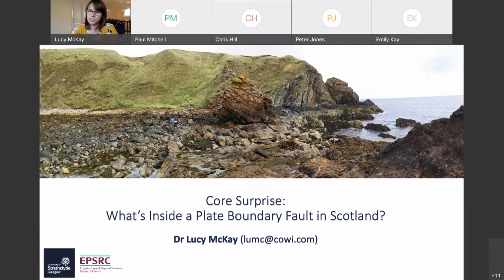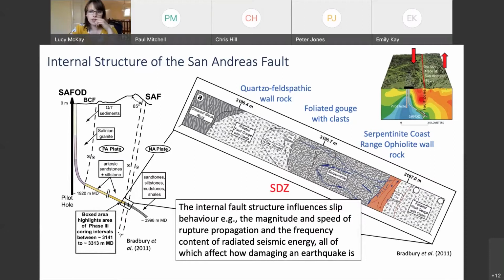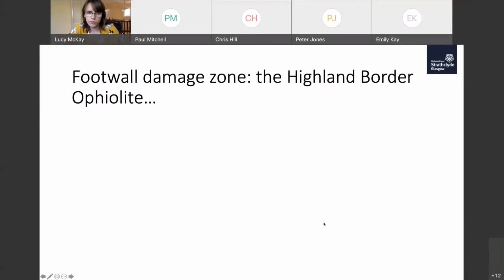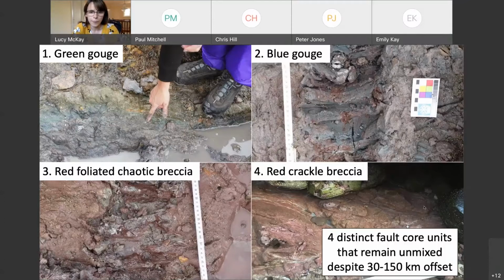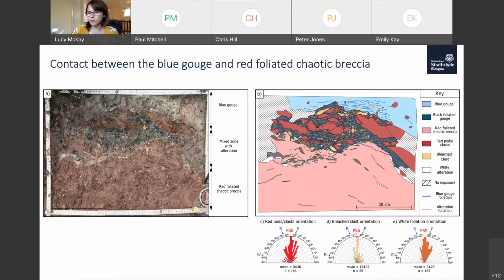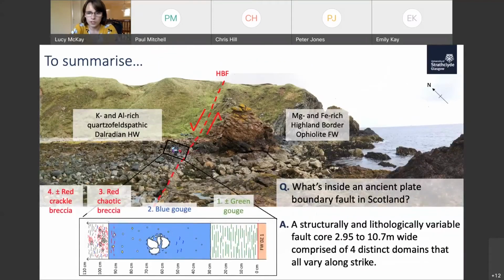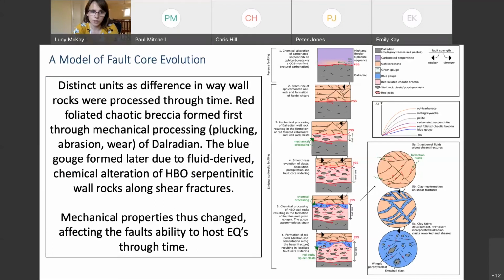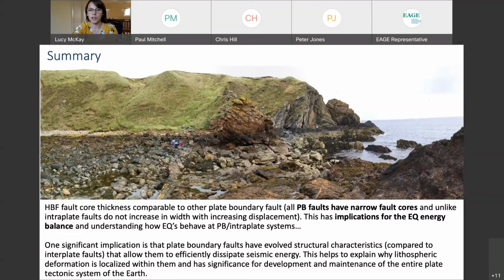LC Aberdeen: Core Surprise What's inside a plate boundary fault in Scotland?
An event organized by EAGE Local Chapter Aberdeen on 22 July 2021 featuring guest speaker Lucy McKay, Assistant Engineering Geologist at COWI.

to learn more about EAGE communities!